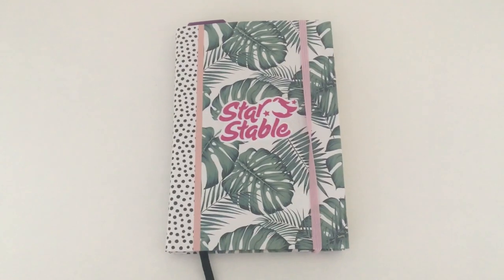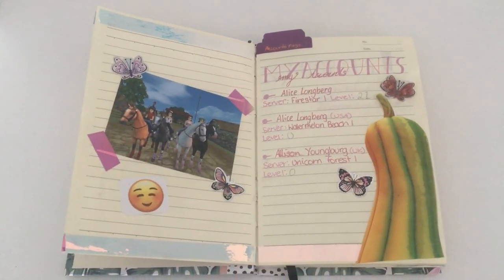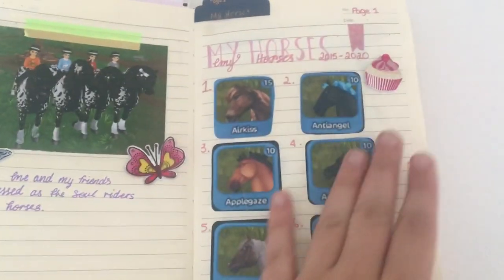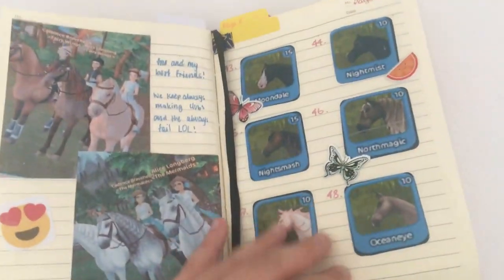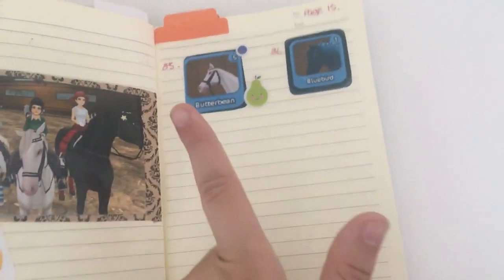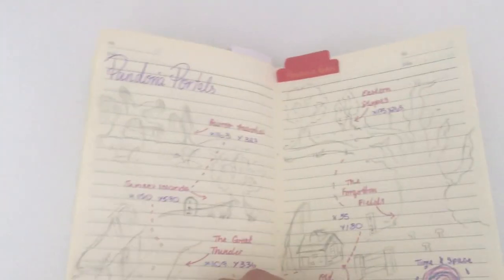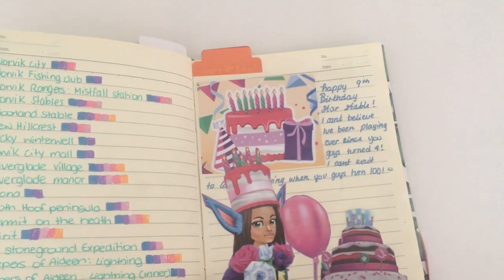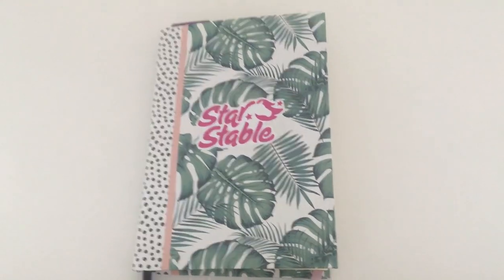My Star Stable Journal! | Star Stable Online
🐴 ✖︎Open to see more✖︎ 🐴

Hey guys, today I am showing you guys my star stable journal! Hope you guys like it!
✖︎Editing Software
Filmora!

✖︎Thumbnail Editing
Adobe Photoshop!

✖︎Recording Software
Quick Time Player!

✖︎The server I play on!
Fire Star!

18!